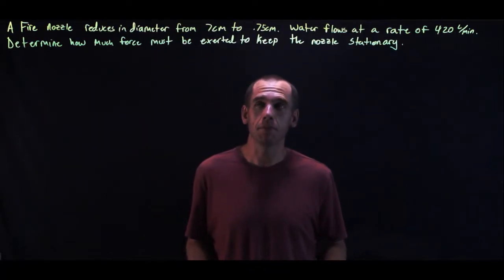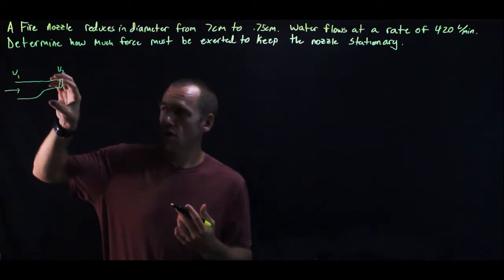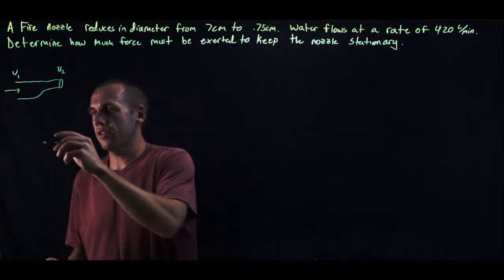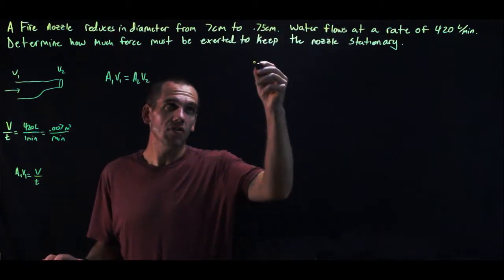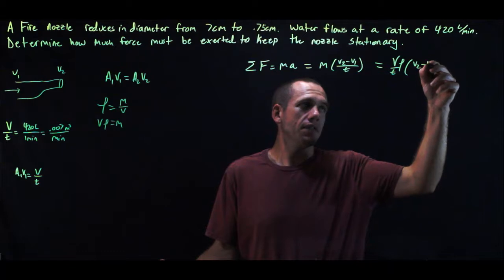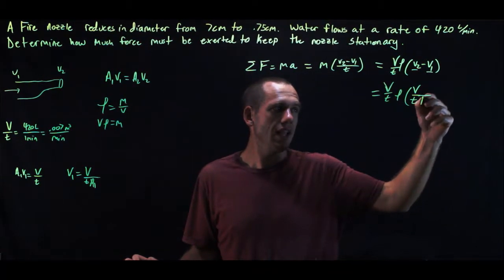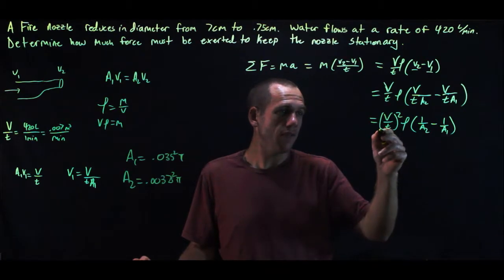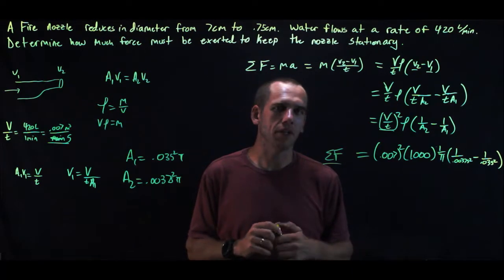Force on water leaving a hose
Force from water leaving a hose